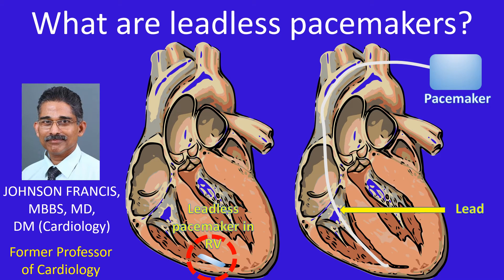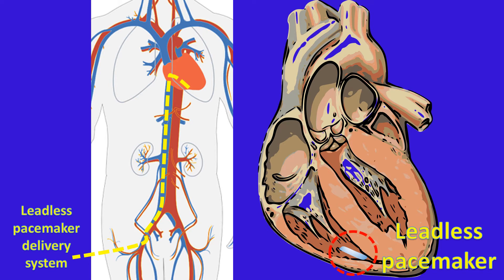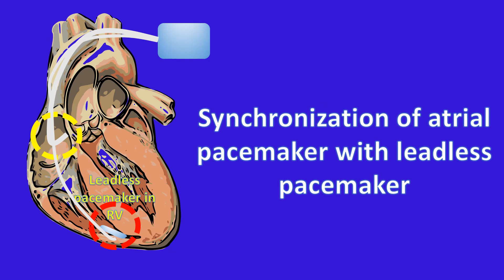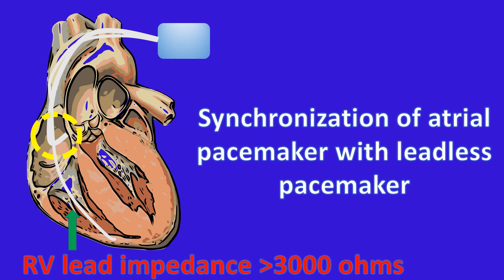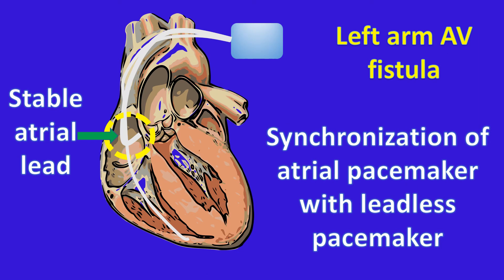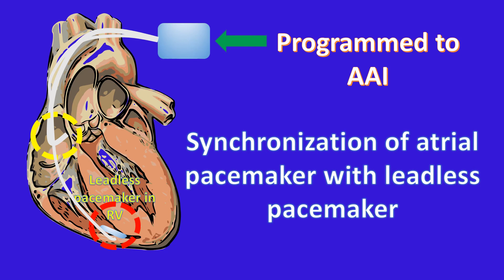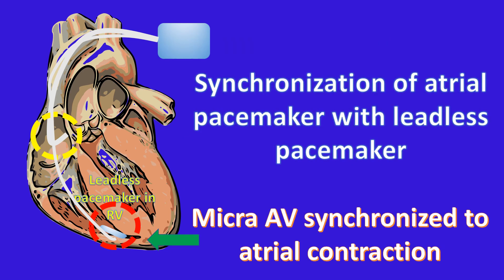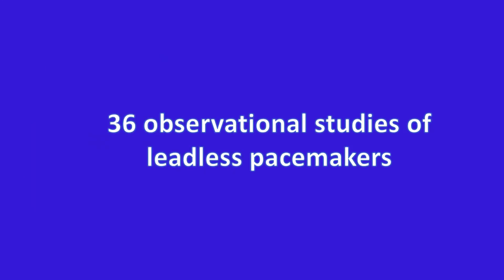What are leadless pacemakers?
Weakest link in the pacemaker system is considered to be its lead, sometimes called it Achilles heel. This is because the lead system is prone for infection, fracture, failure and dislodgement. Hence the role of a leadless pacemaker.